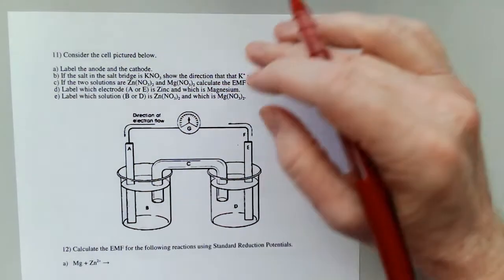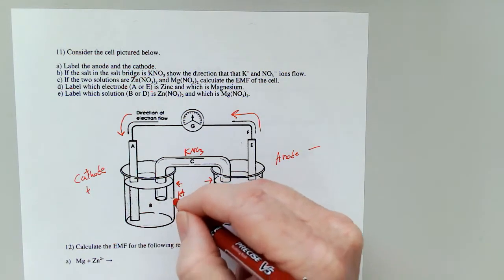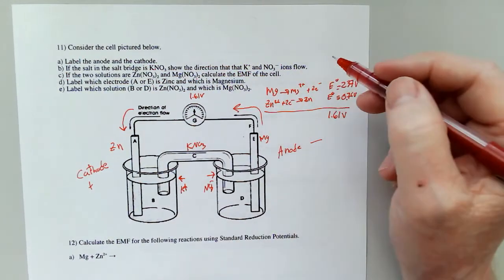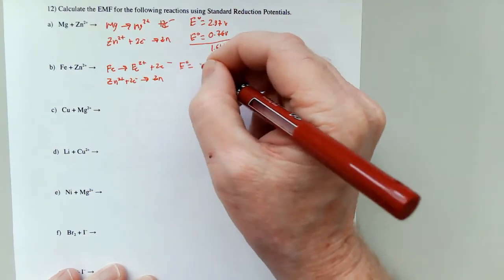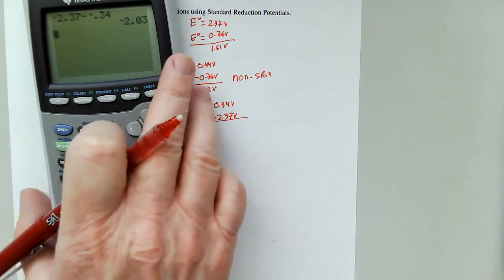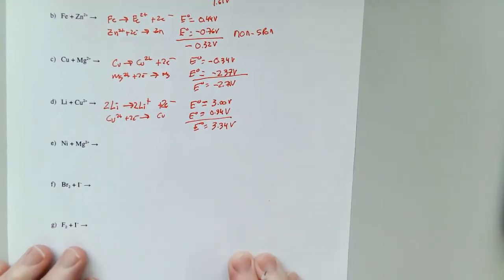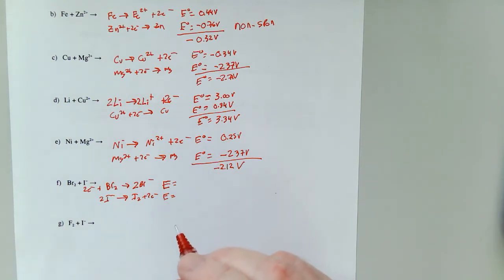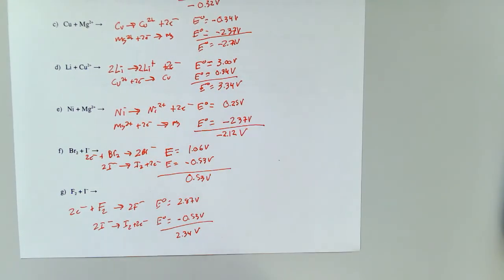Redox 4B Key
This is an answer key for the back side of Redox Homework #4.